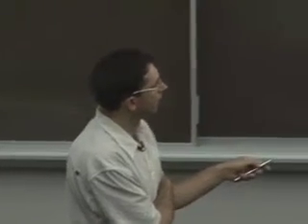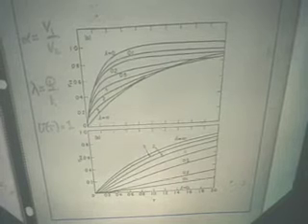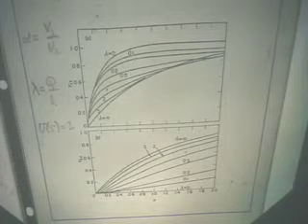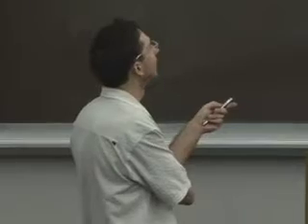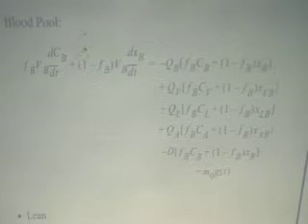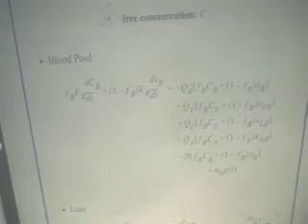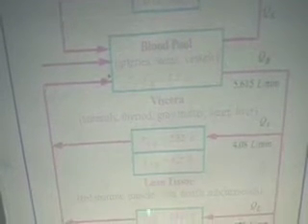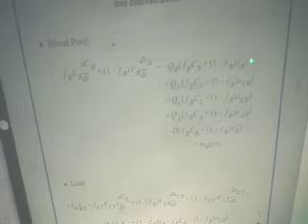Introduction to Chemical Engineering | Lecture 16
The head TA of Introduction to Chemical Engineering (E20) fills in for Professor Channing Robertson and discusses how to construct a pharmacokinetics model using a virtual human "tank" model.

Introduction to Chemical Engineering (E20) is an introductory course offered by the Stanford University Engineering Department.  It provides a basic overview of the chemical engineering field today and delves into the applications of chemical engineering.